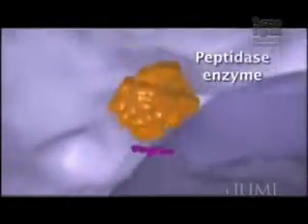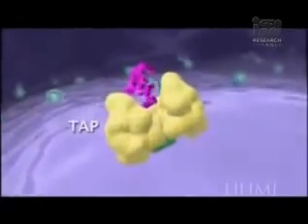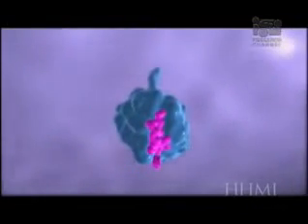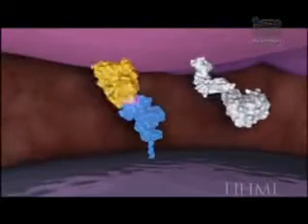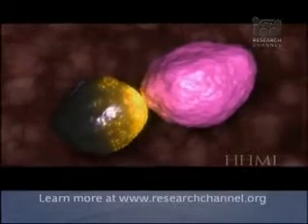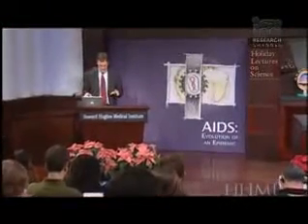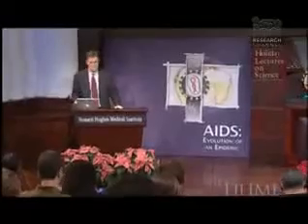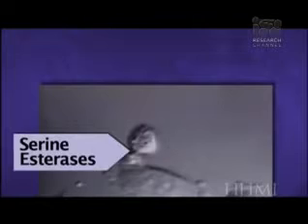cyto toxic tcells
cytotoxic tcells